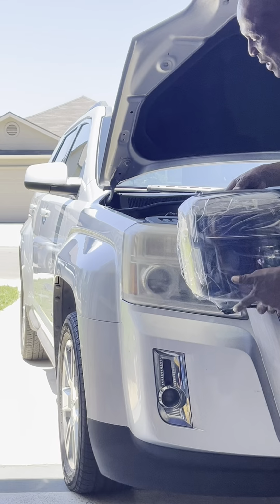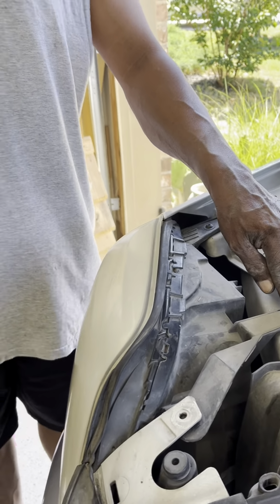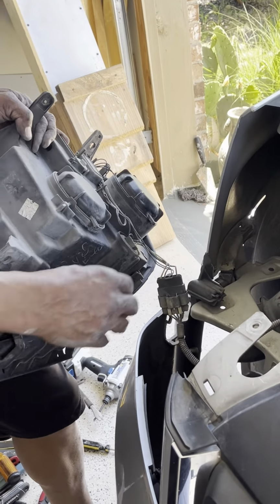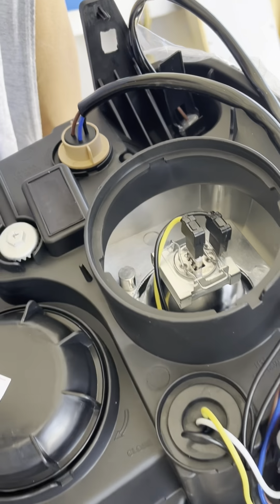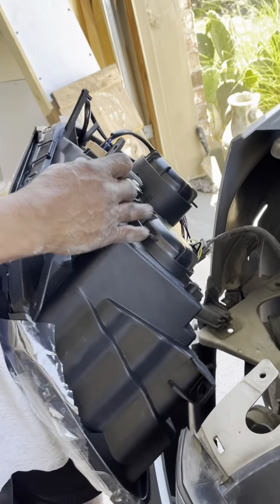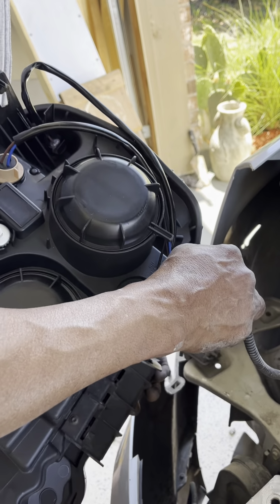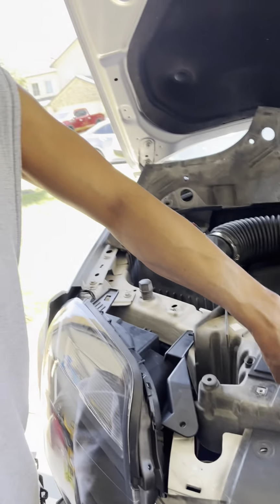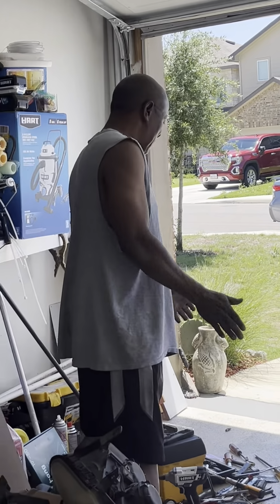Replace the headlights of GMC TERRAIN